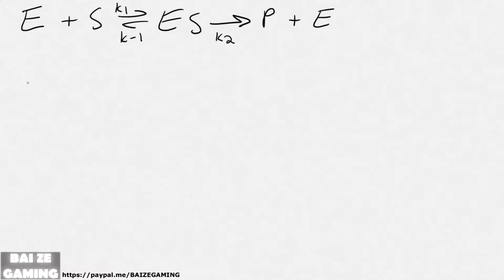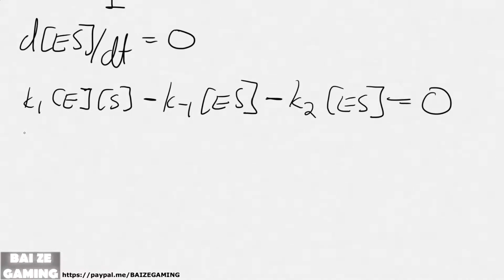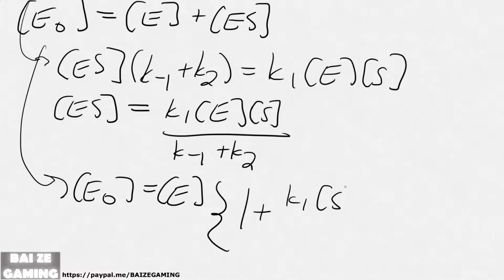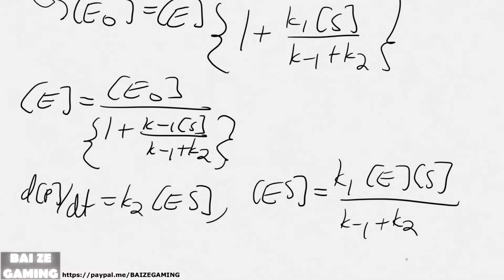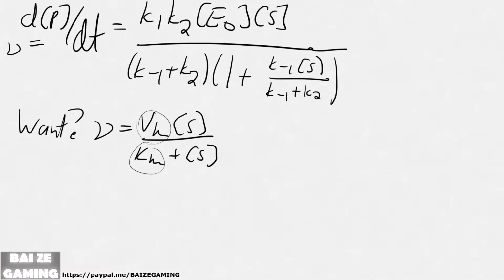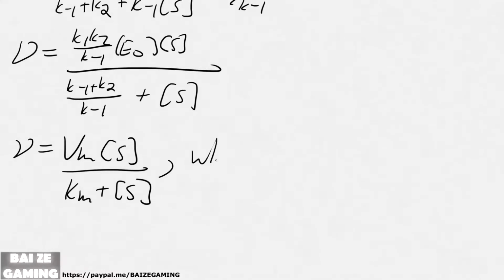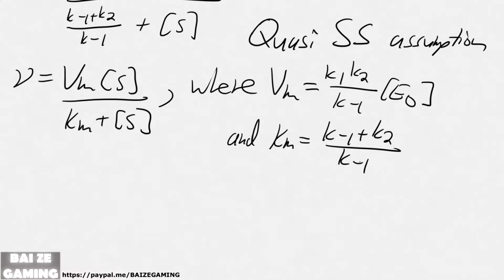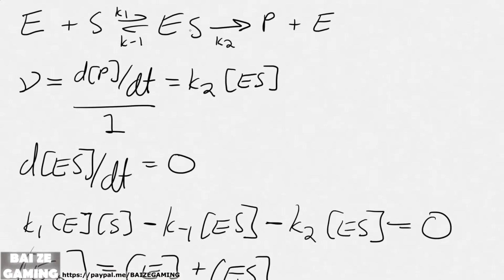Enzymatic Reaction Michaelis Menton Rate Law Pseudo Steady State Assumption